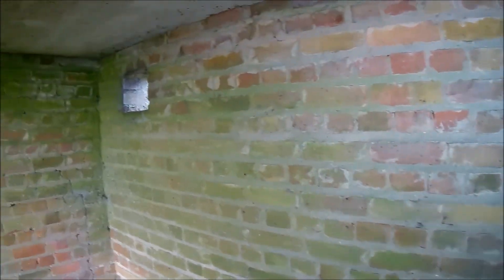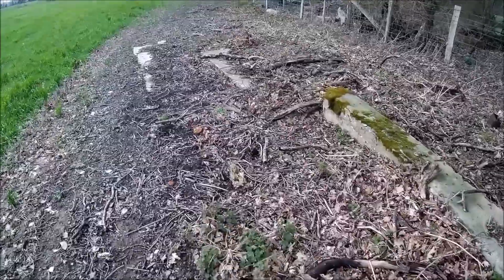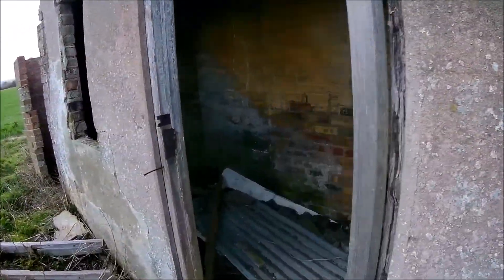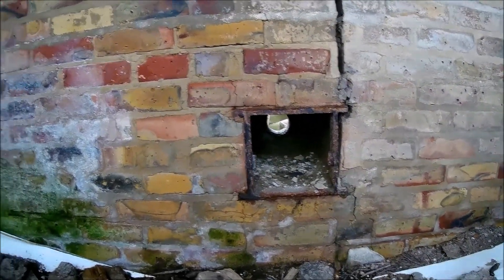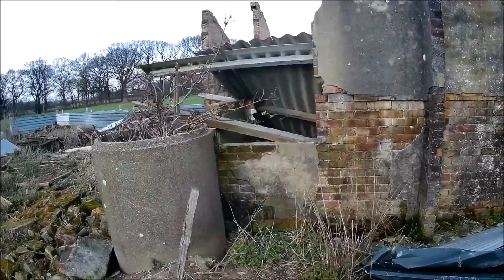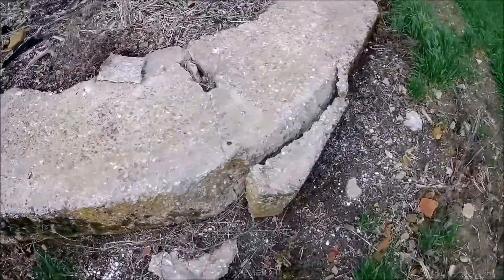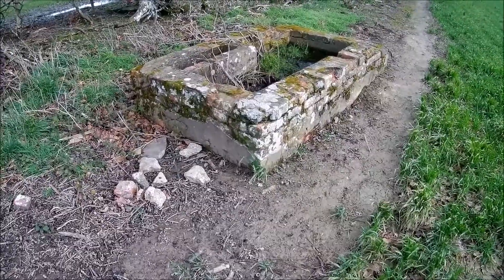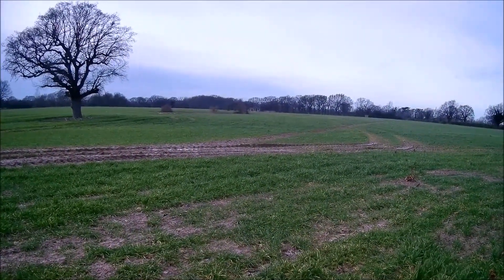ABANDONED WW2 HIGH FREQUENCY DIRECTION FINDING STATION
This is all that remains of the former radar station at Wittersham. The first hut is a part of the generator room and the structure with the chimney is the control room. The remains of the tower base can still be seen, although the last small structure is possibly agricultural and nothing to do with the station. The only information I could find online, refers to the former WW1 RAF Wittersham that was an Airship base to monitor enemy Submarines. It is listed as being in operation as an RAF base from 1918 to 1919.